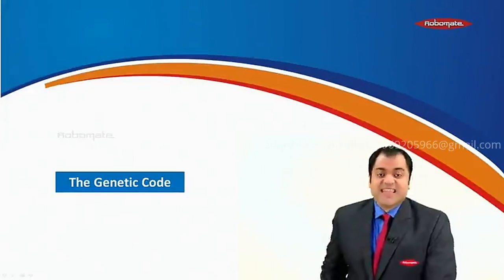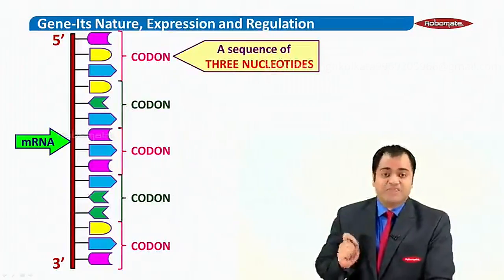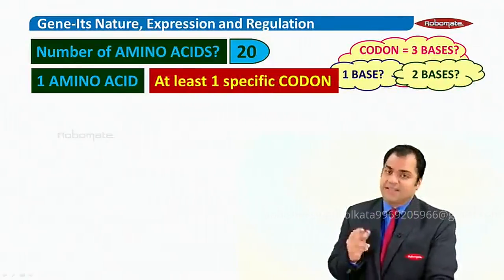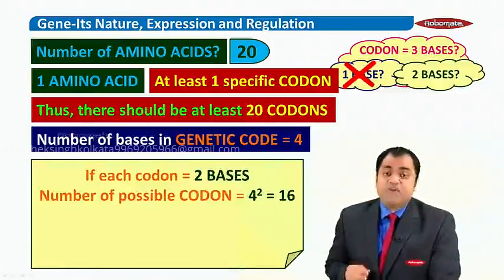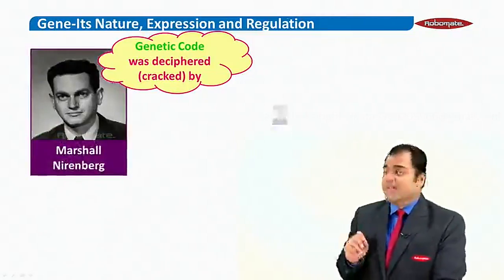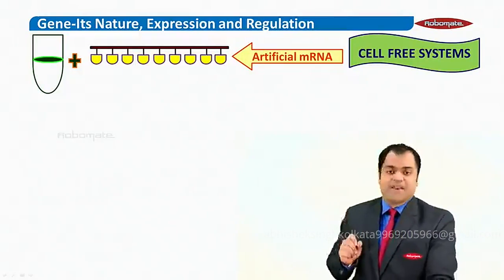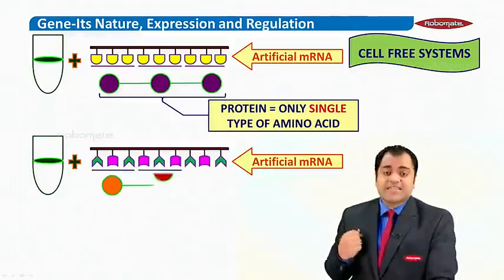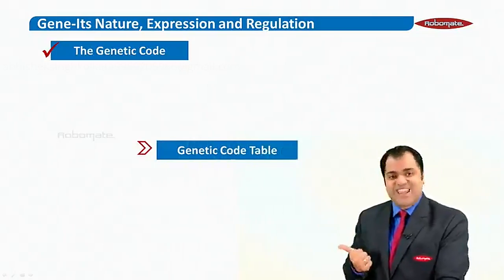Gene part 24